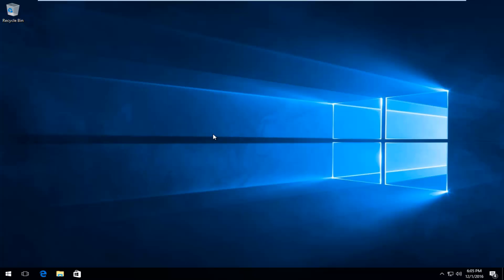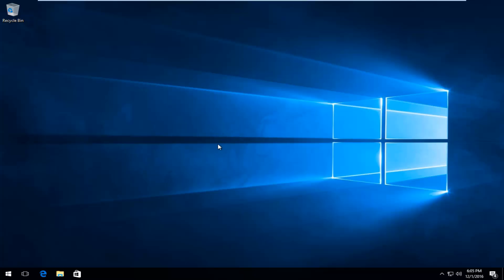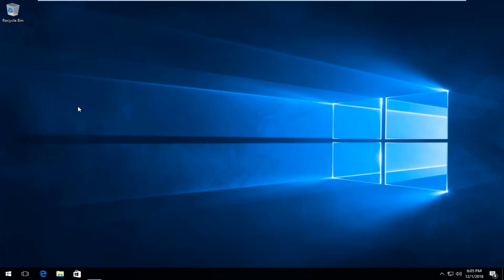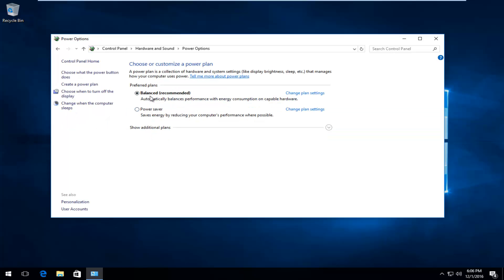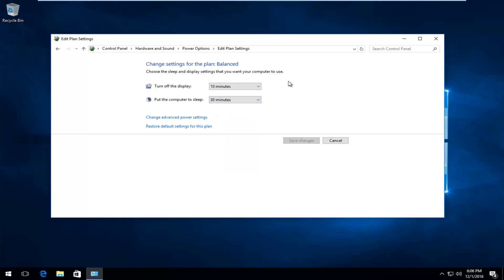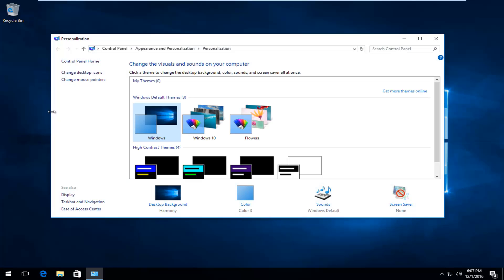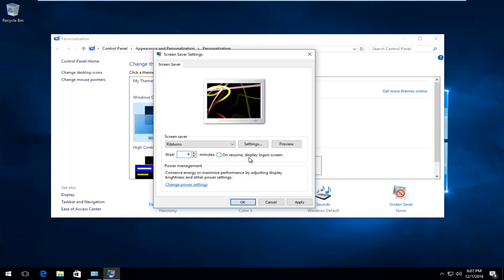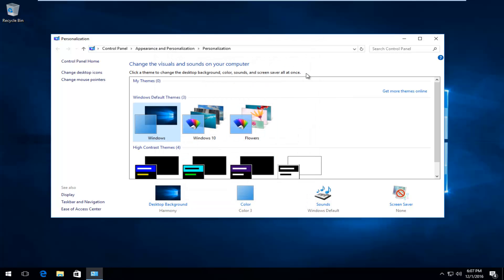Windows 10 - How To STOP Your Computer From Turning Off After So Many Minutes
This tutorial will show you guys how to make your Windows 10 computer stay on as long as you like, within reason of course.

This tutorial will walk you guys through how to stop computer from turning off, sleep, or hibernating after so many minutes (5,10,15,20,30, and 60 minutes seem to be among the most common). Through adjusting your power options/settings, we are going to walk-through resolve this annoying problem for you guys.